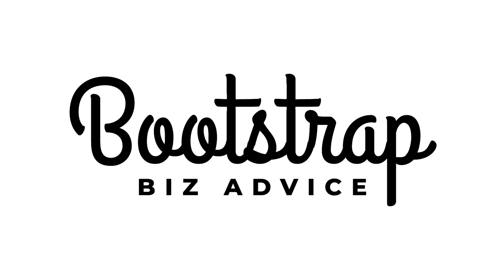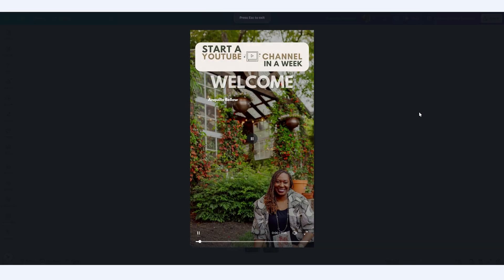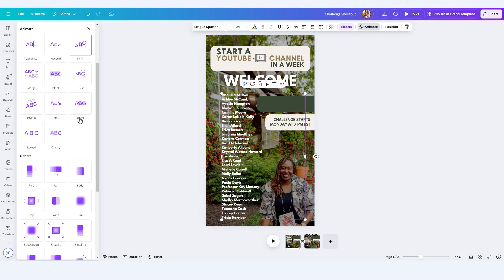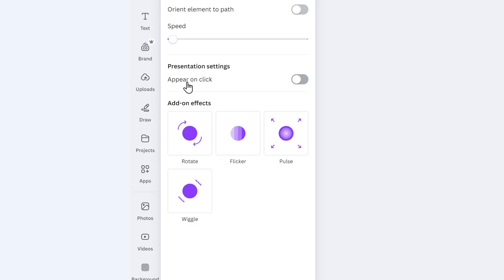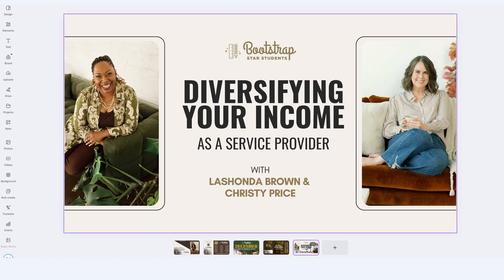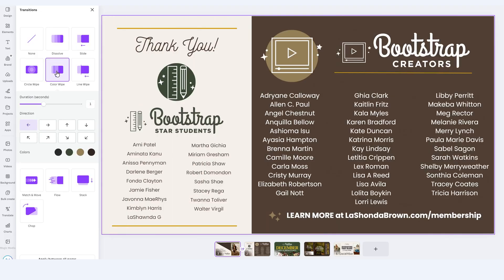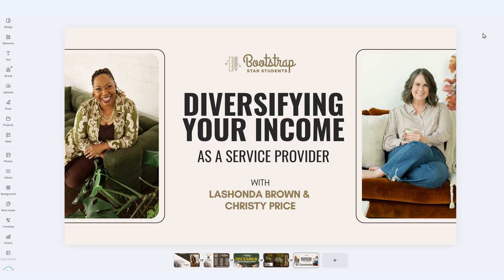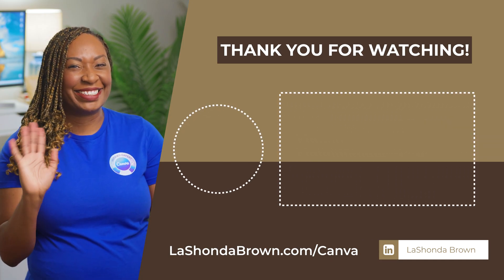CANVA ANIMATIONS Made Easy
What used to take hours now takes seconds. Say goodbye to manually selecting and positioning animations and transitions – instead, use Magic Animate to instantly add them to your entire design.

00:00 Intro
00:17 Magic Animate
01:04 Animating Instagram Graphics
03:11 Create an Animation
04:06 Appear on Click
05:19 Animating Canva Presentations